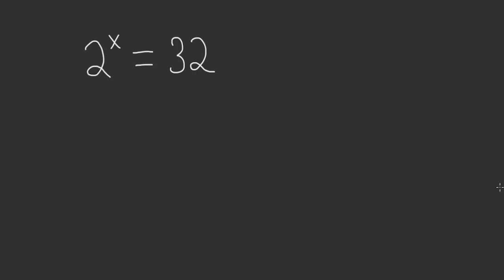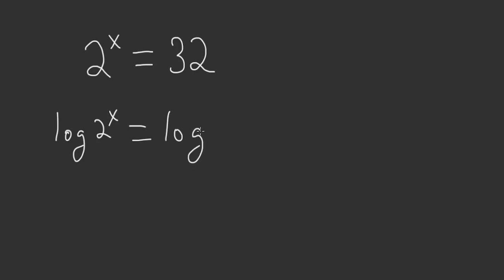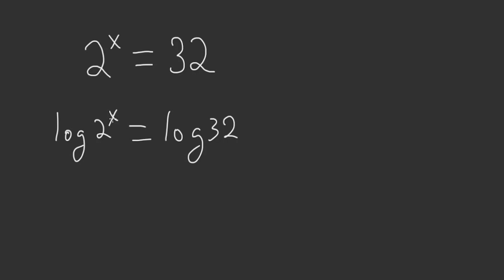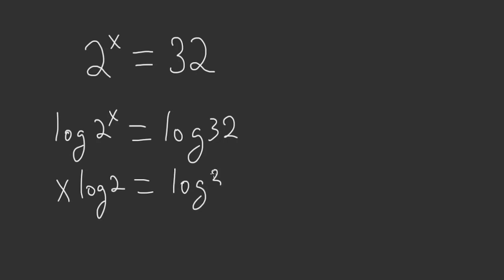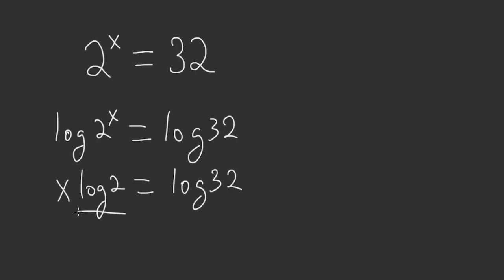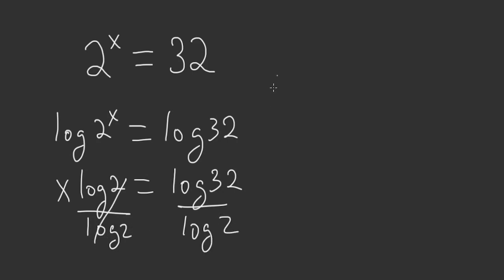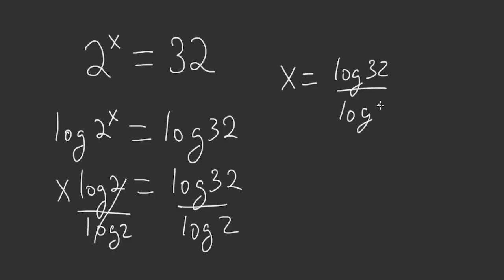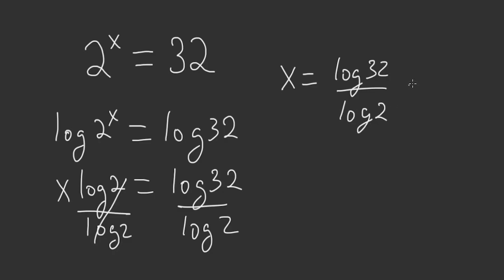Simple exponential equation. Solve for x.